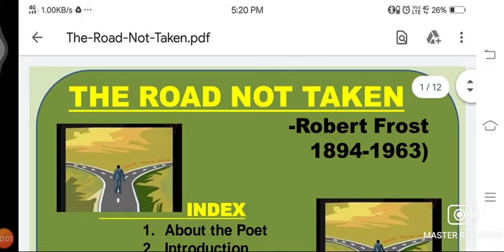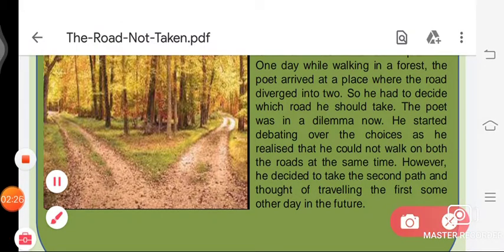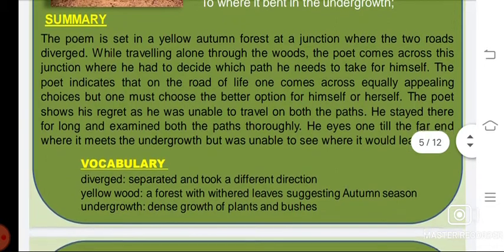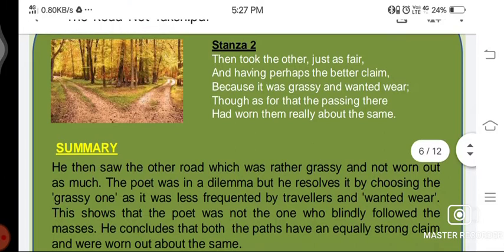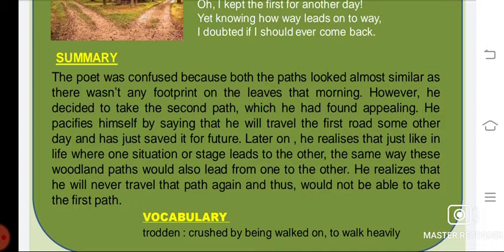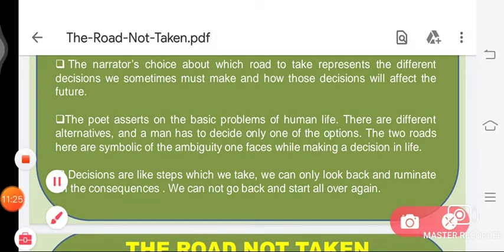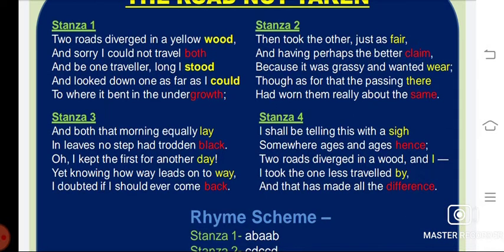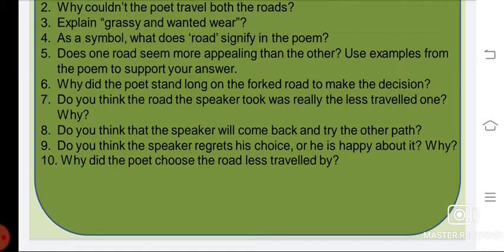The road not taken Poet intro, introduction of poem ,theme,charactres,summary,key point.